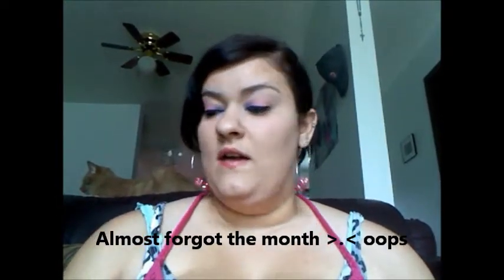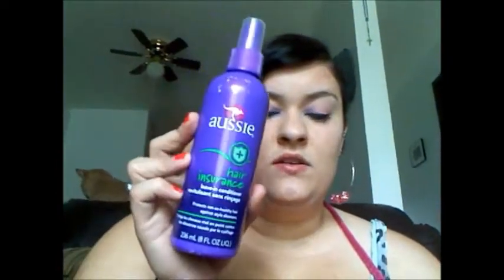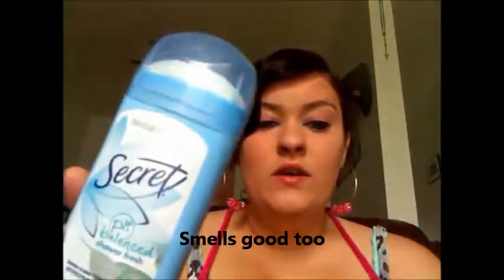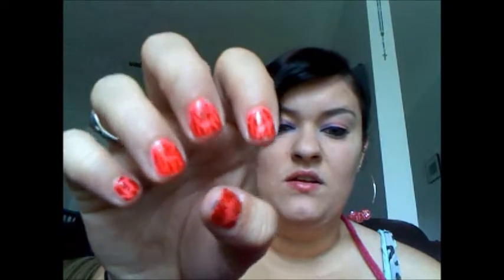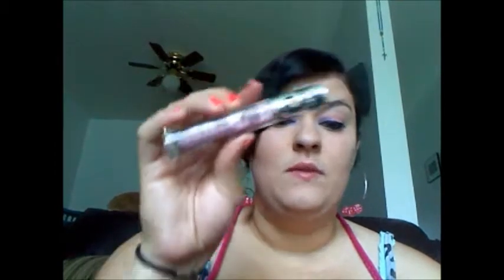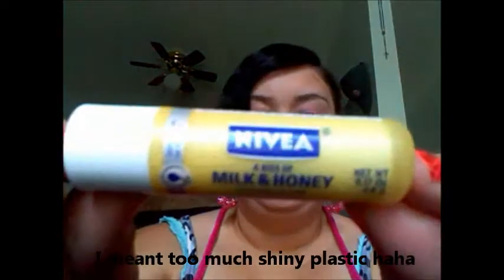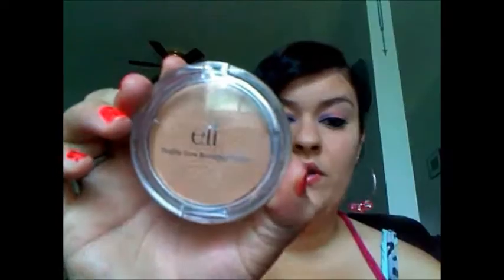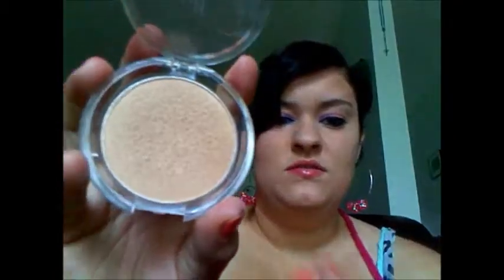June favorites 2012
Thought i would put this up since June is basically over wanna know where to get anything just comment =) hope you guys enjoy